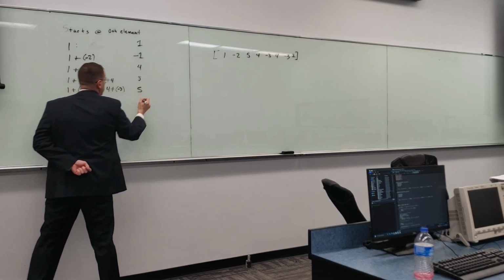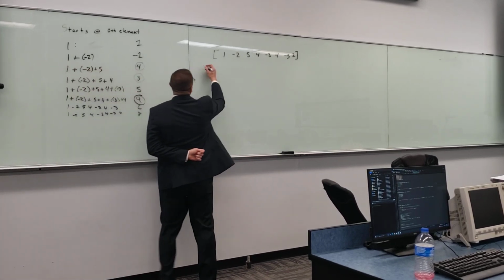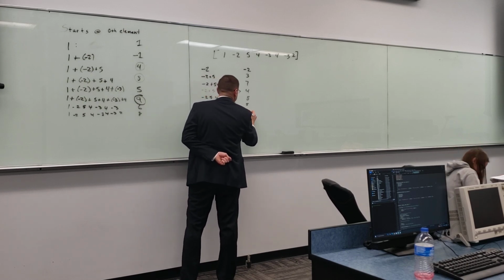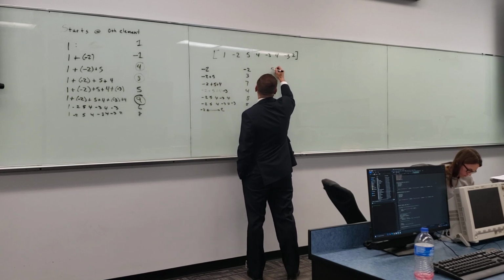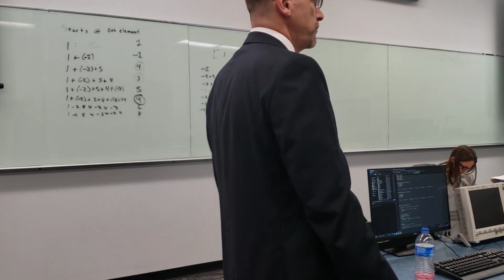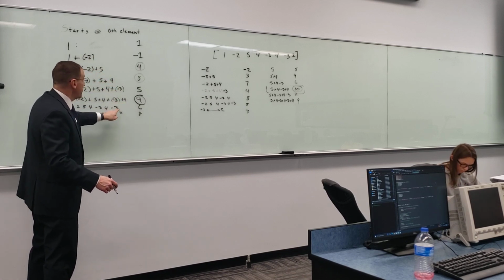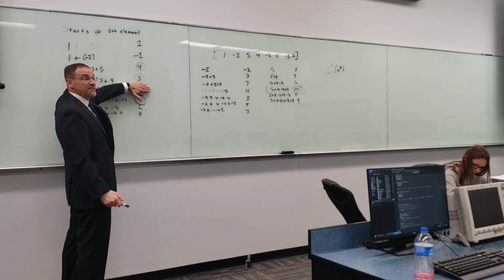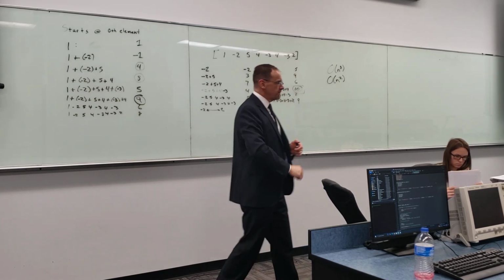252 max interval